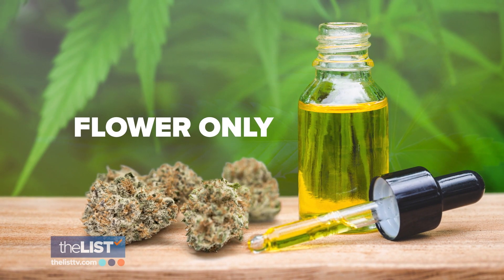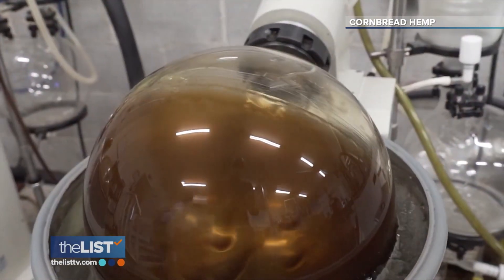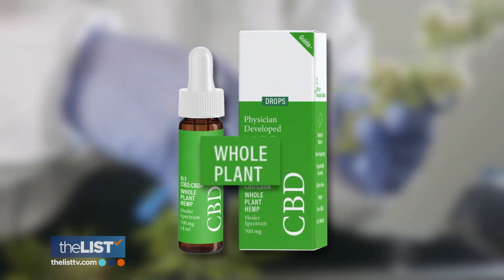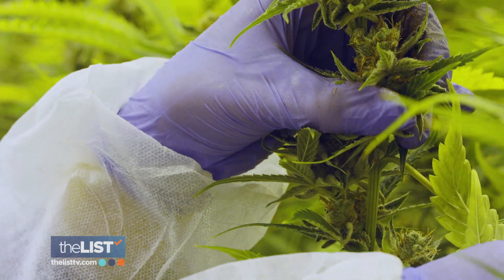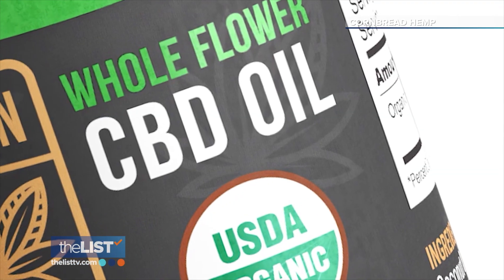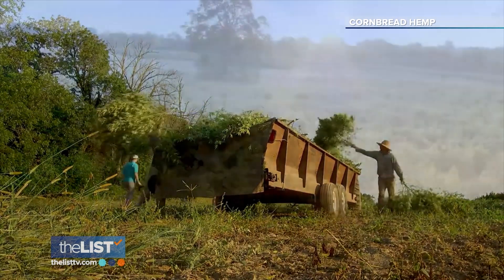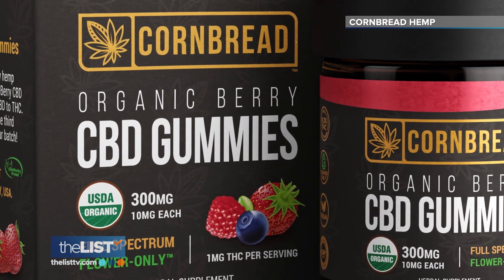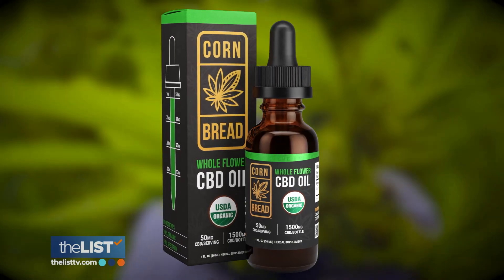3 Tips for Picking the Best CBD Products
Searching for the best CBD product? We'll help ya find it with a little help from Jim Higdon of Cornbread Hemp.